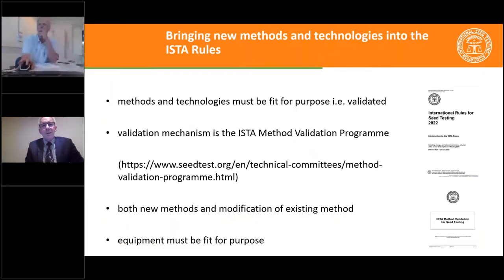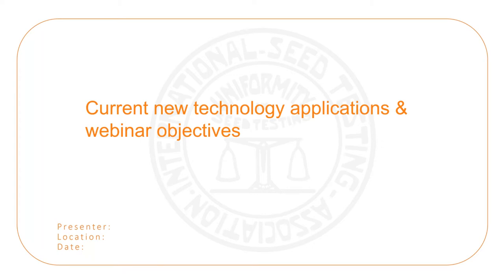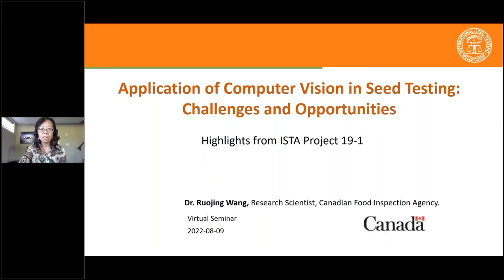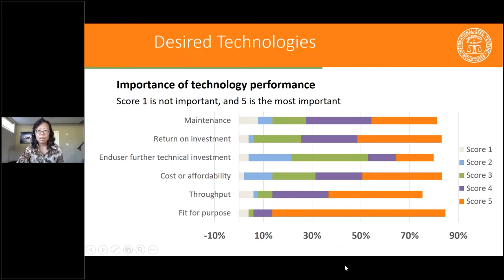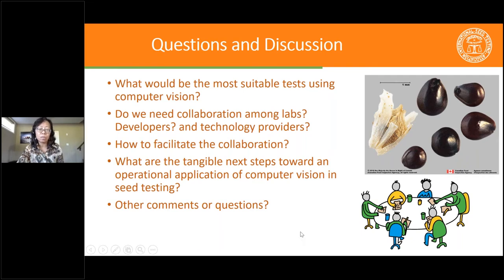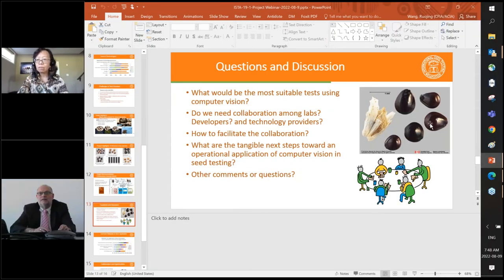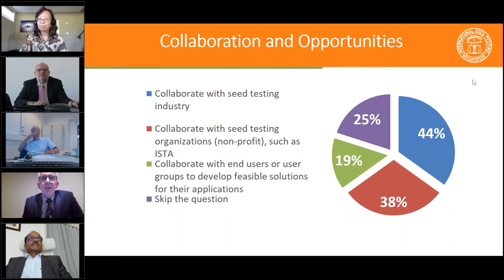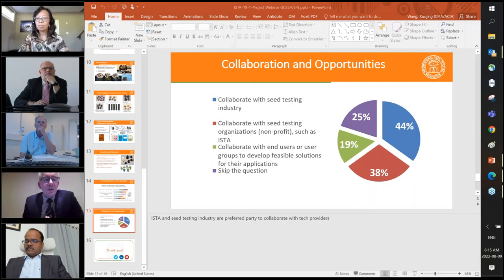Webinar - Project 19 1 Application of Computer Vision in Seed Testing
Members of the ISTA Advanced Technologies Committee and ISTA Purity Committee in a webinar, illustrating the need and desire of seed testing industries for computer vision.